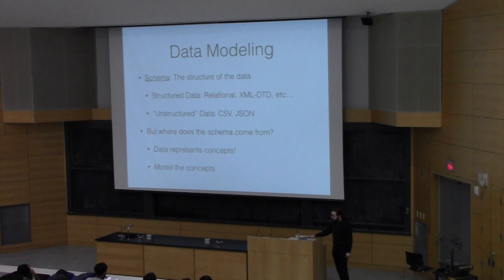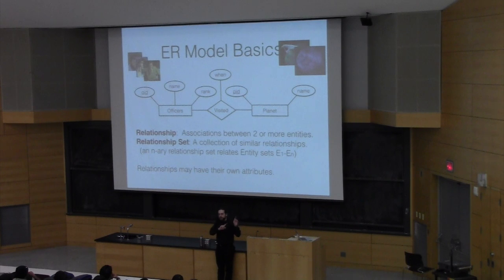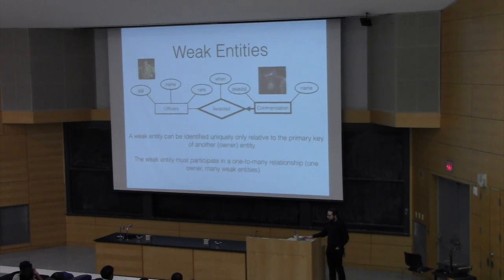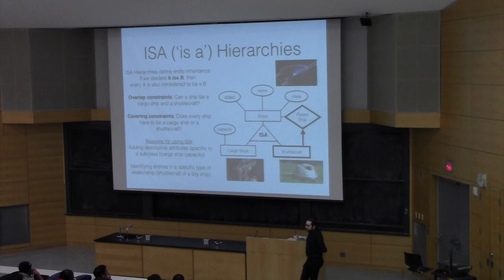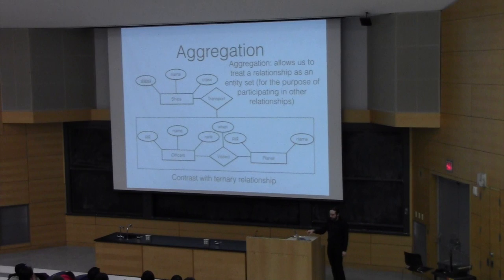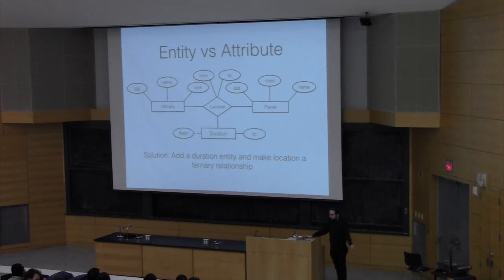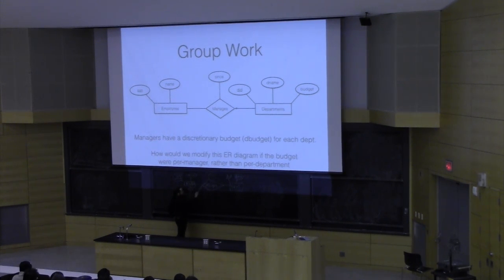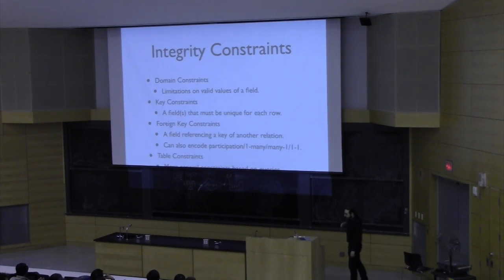CSE562-2015-Lecture 09-ER Diagrams